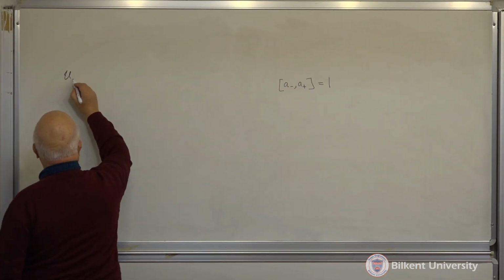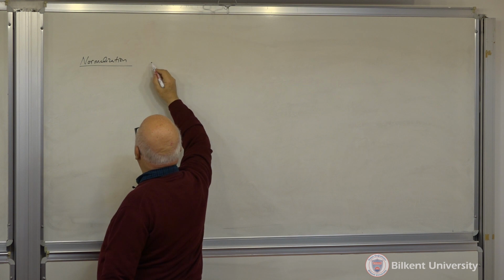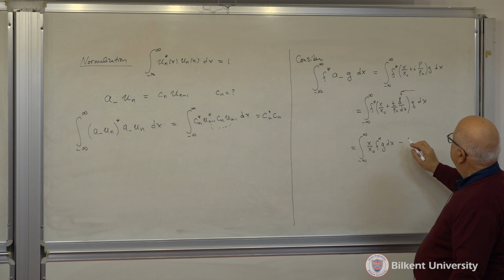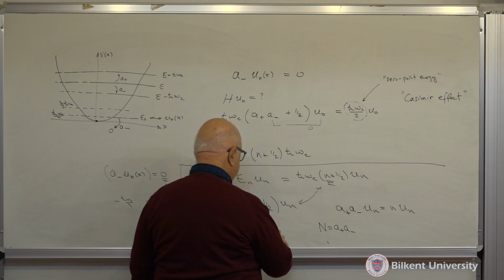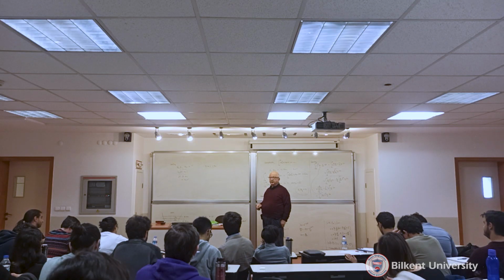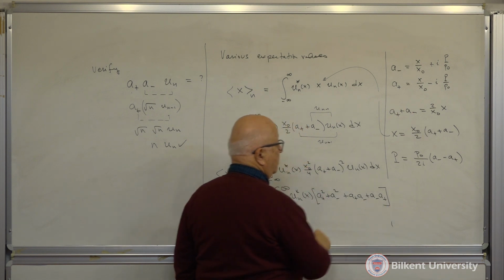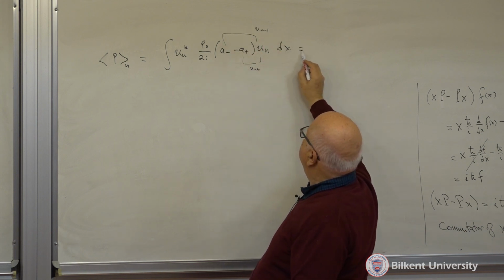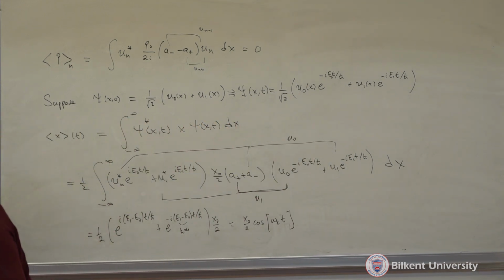Phys 325 Quantum Mechanics I - Lecture 17: Harmonic Oscillator: Operator Applications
Lecture 17: Harmonic Oscillator: Operator Applications
Bilkent University